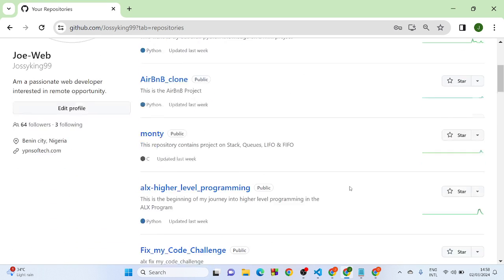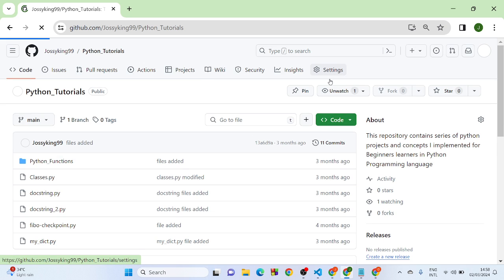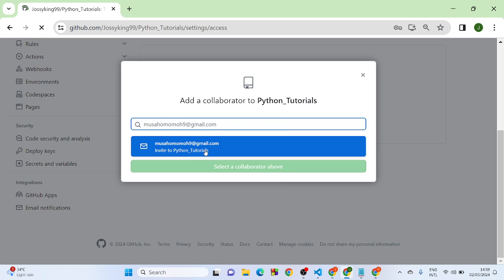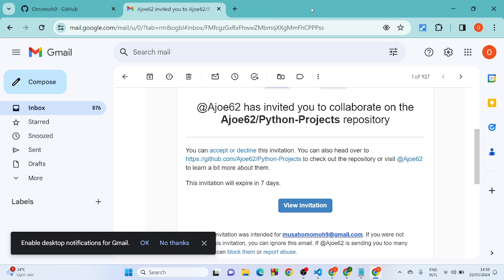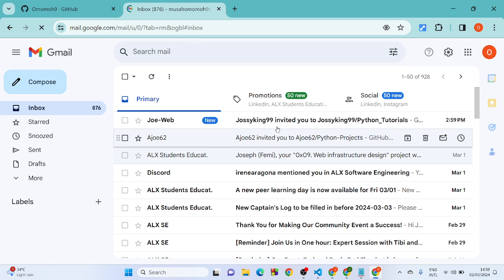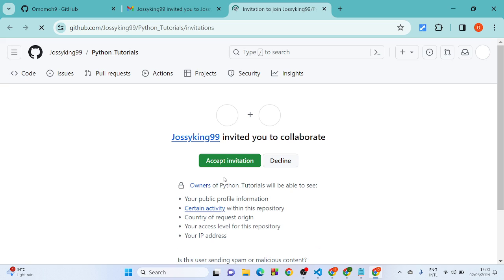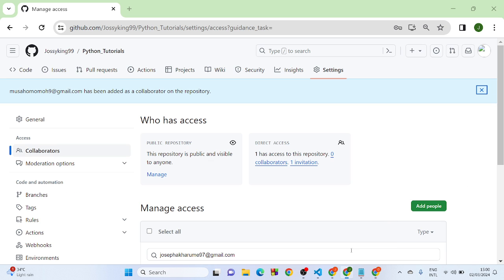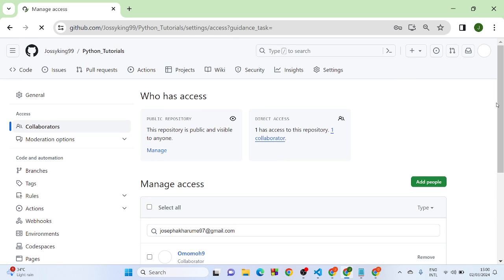How to add a Collaborator to your Github Repository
When you want to work with others on the same codebase then you need to add them as collaborators to your github repository. This video will guide you on how to add collaborators.

If you are new to github, checkout this playlist to learn git and github.